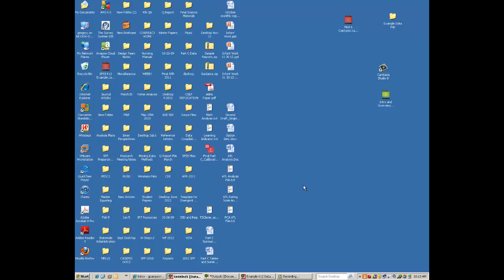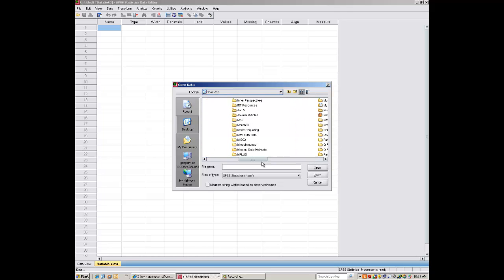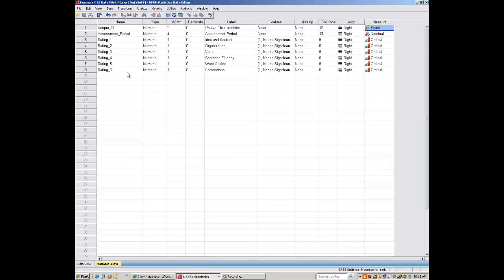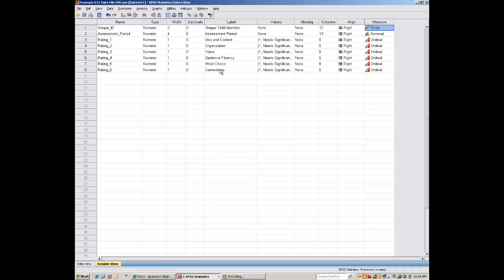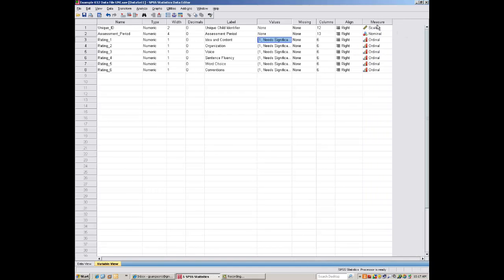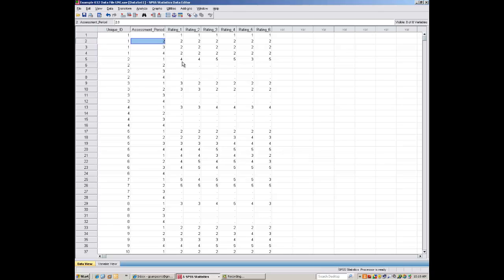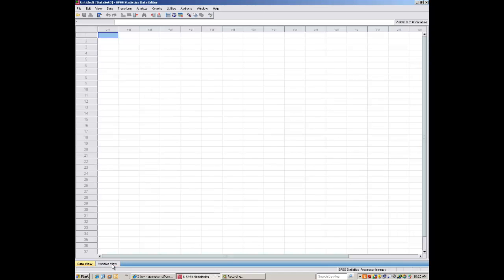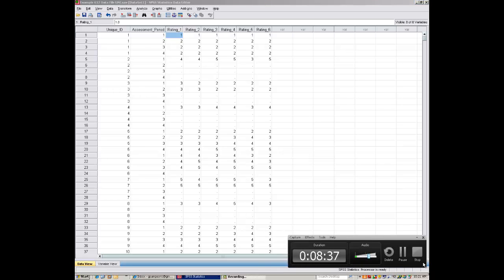UNE EdD 803 Module 2 K12